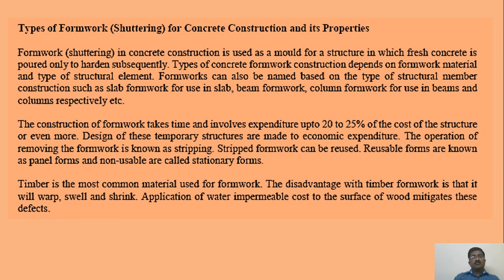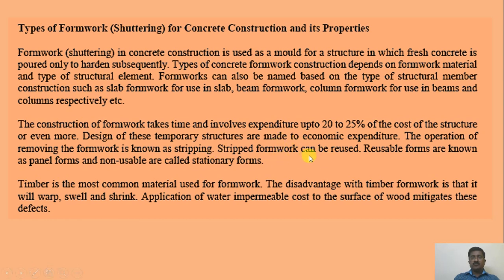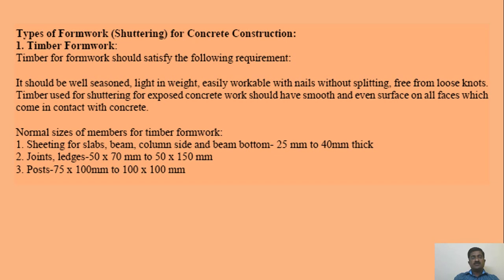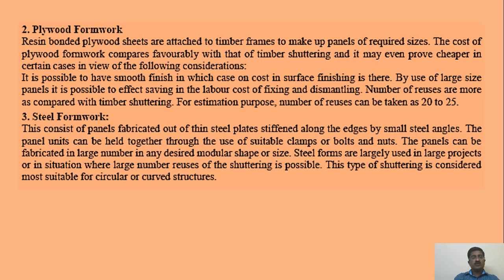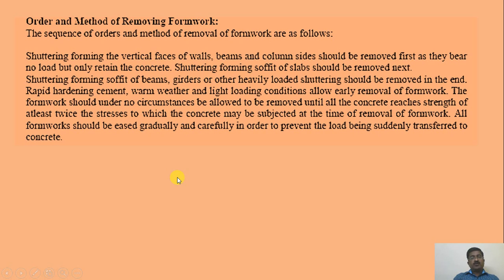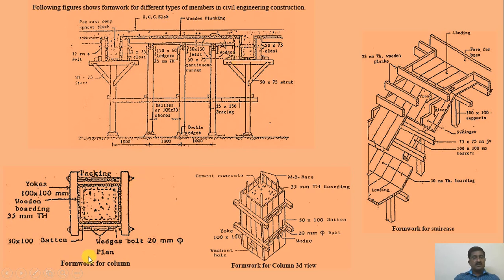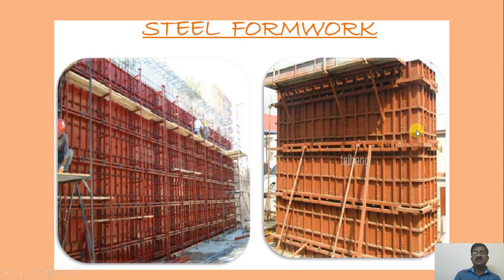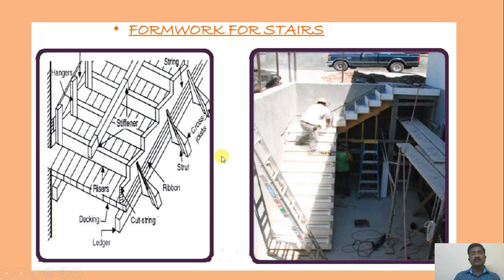BCM Lecture 11 Formwork and Shuttering in Construction Works.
Formwork helps in giving shape and strength to the concrete. Shuttering or formwork is the process of giving support and stability to the concrete before it becomes solid. The shuttering is commonly made using wood and steel.
Sometimes, these terms are used interchangeably. Formwork is the overarching term that's used to describe the forming process. Shuttering is defined as the temporary moulds that are used to hold the wet concrete in place until the concrete has set and cured.